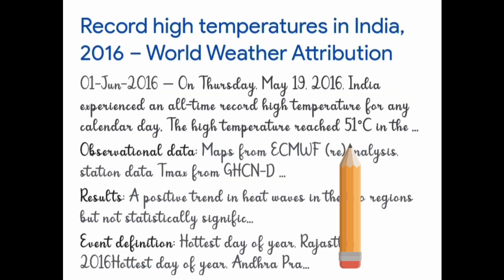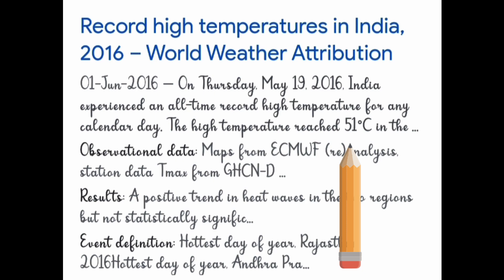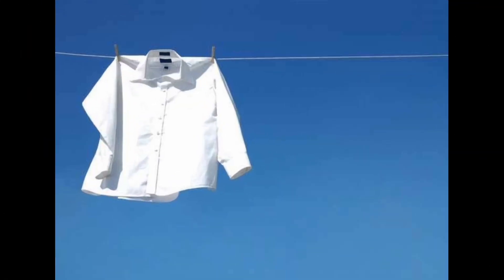Why pots are cool/Which dries clothes faster SUN or WIND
Which dries clothes faster
why pots are soo cool
Evaporation and Molecular Diffraction
MV Engineer
video credits.
videezy